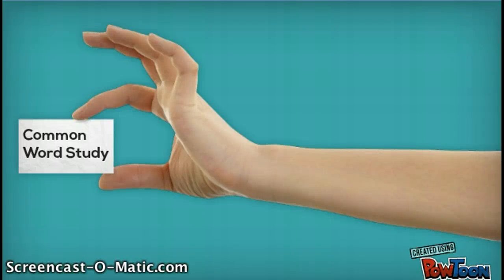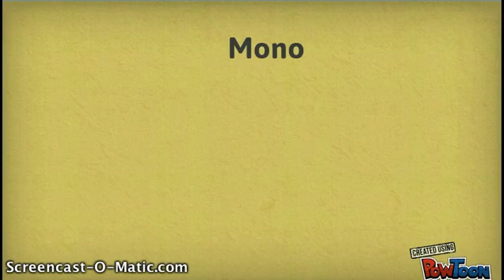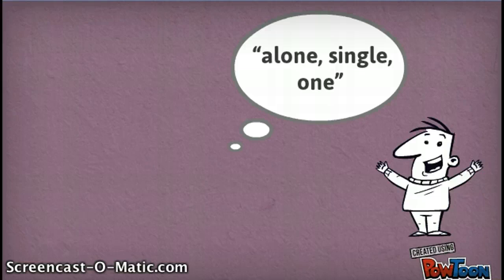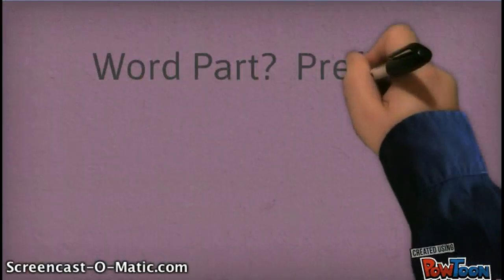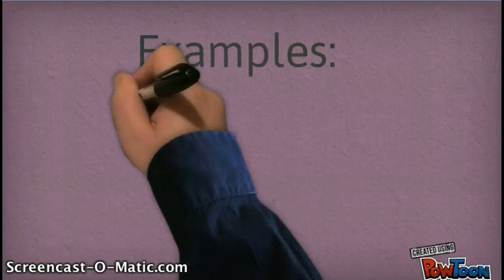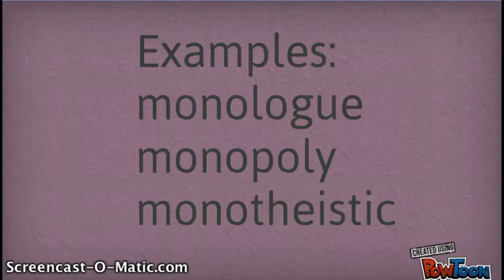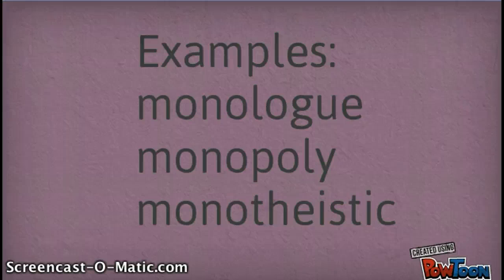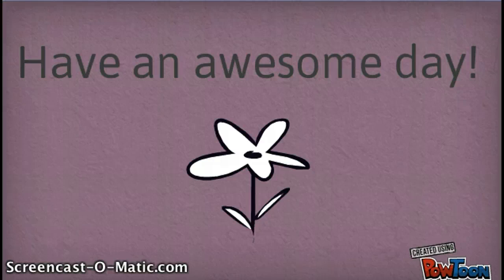Common Word Study: mono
Exploring the prefix "mono"